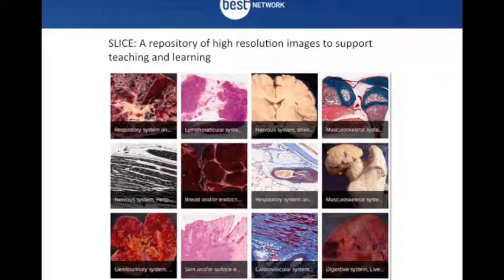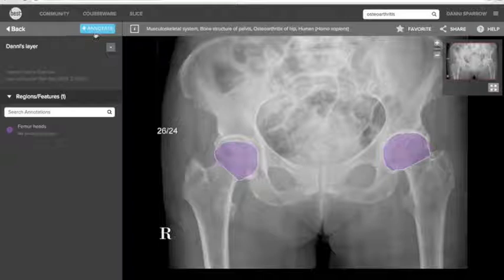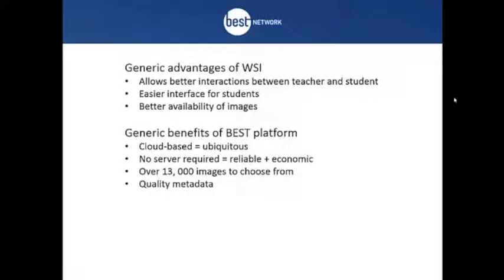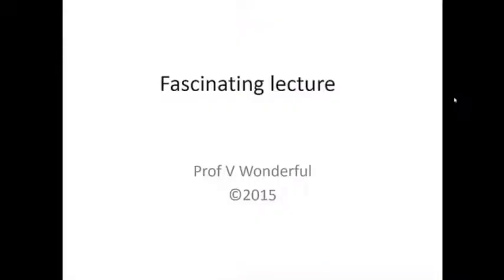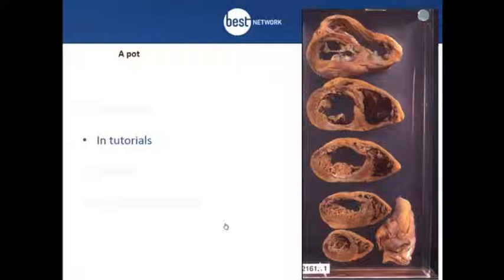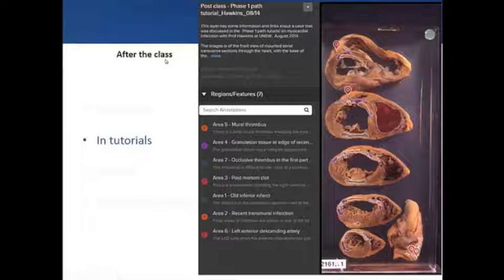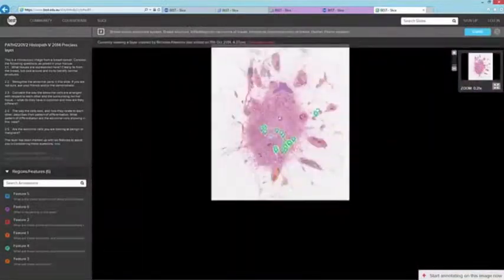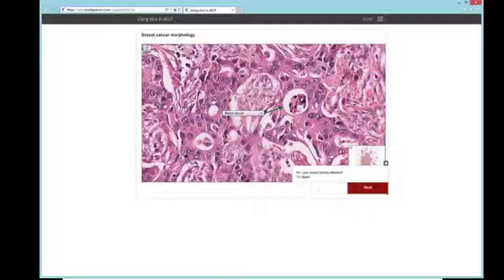Interactive class sessions using Biomedical images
Watch this webinar recording with Prof. Nicholas Hawkins, the Head of the BEST Network, to learn how to annotate images, share annotations with colleagues and students, and run interactive learning activities using Slice tools and resources.